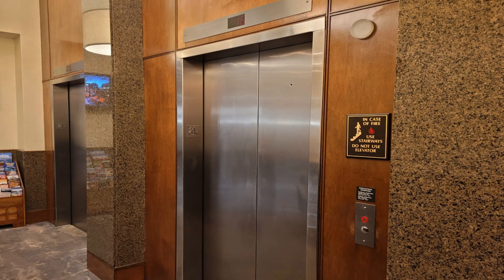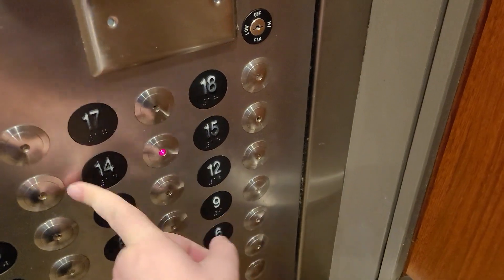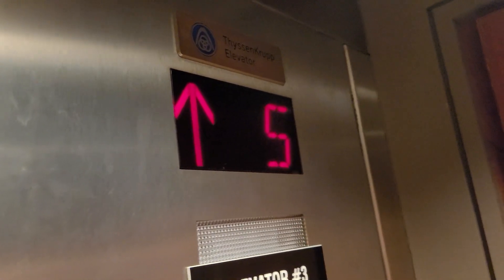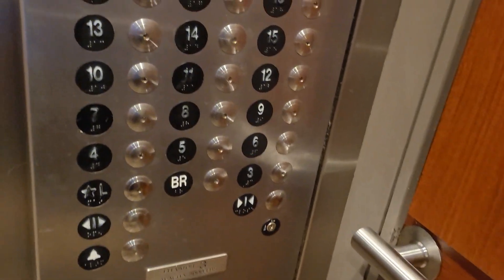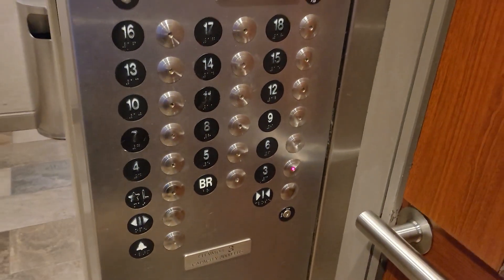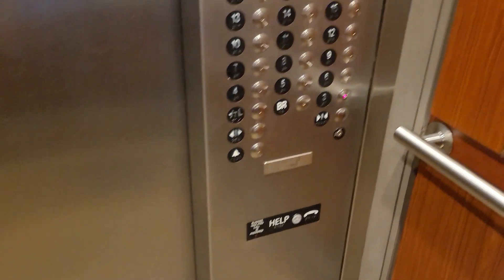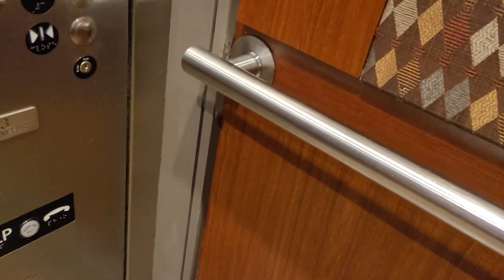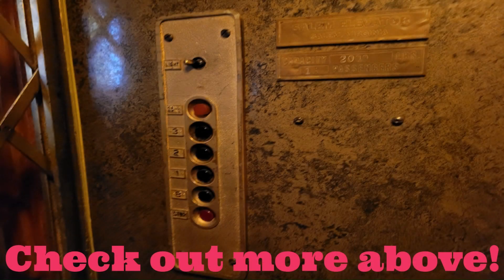Thyssenkrupp Modded Dover Traction Elevators - Hilton Downtown (Knoxville, TN)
These likely were Dover SPF's with Traditional, then they got overhauled by TK. This is a unique mod as it uses Dover Vandal Resistant fixtures. The Lanterns look original, but were retrofitted with Adam's Chimes, which is weird for a TK Mod. These run well for what they are. There's a small chance these could be SPF Model replacements, but I don't think that's the case for these.

Prior Elevator Brand: Dover
Modded By: ThyssenKrupp
Prior Elevator Model (if identifiable): SPF
Mod Package (if identifiable): NA
Elevator Type: Traction
Number of Elevators: 3
Floors Served: 18
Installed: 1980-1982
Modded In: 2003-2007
Current Controller: TAC50
Capacity: 2500 lbs
Speed: 350 FPM

Original Fixtures:
Buttons: Dover Traditional (Flimsy Style)
Floor Indicator: Dover "Alarm Clock" Digital
Directional Lanterns: Custom Dover Circle
Chimes/Bells: Dover Mechanical Bell / Dover Chirp

Mod Fixtures:
Buttons: Dover Vandal Resistant
Floor Indicator: Generic Red CE
Directional Lanterns: NA (same as prior)
Chimes/Bells: Adams Electronic
Voice: Generic

Recorded: October 24th, 2023
Phone Used: Samsung Galaxy Note20
Chime Sampled by yours truly and edited on Audacity